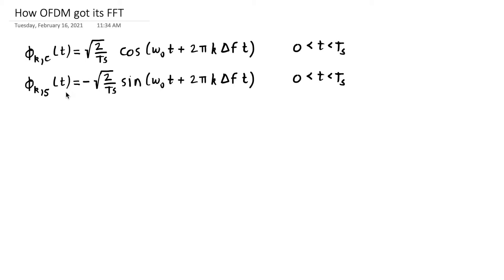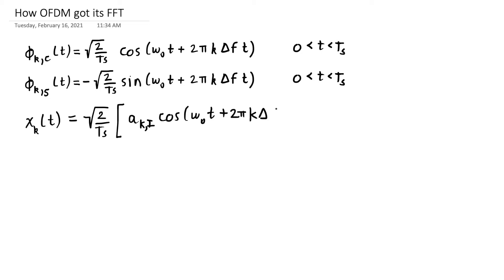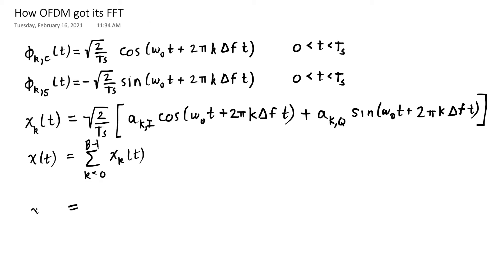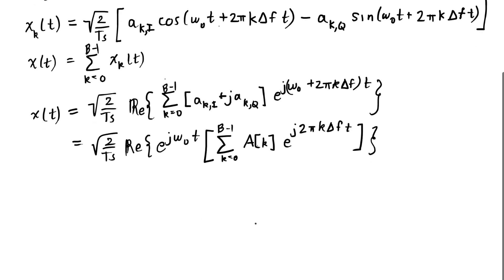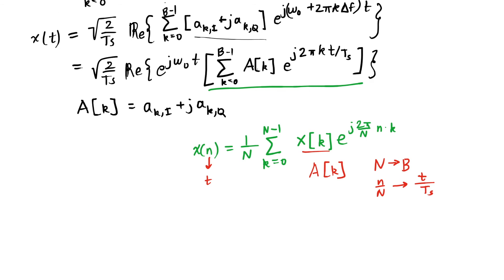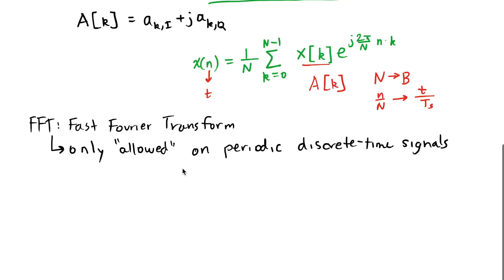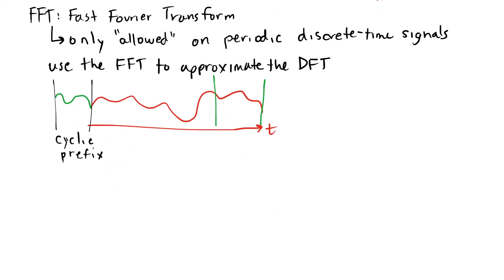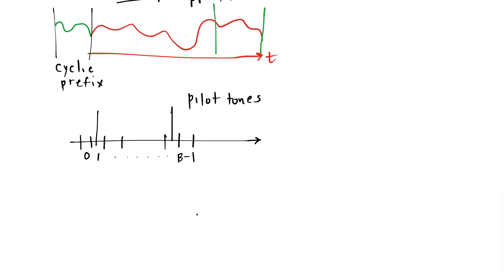ESE 471 How OFDM Got its FFT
This segment takes the formula for the basis functions for the kth subcarrier and shows how the transmitted signal can be generated using an inverse DFT of the complex values of each subcarrier.  Then, we describe the cyclic prefix as a means to make the signal somewhat periodic, so that the inverse FFT can replace the IDFT and thus enable greater computational efficiency.  We also explain that OFDM uses pilot tones, unmodulated signals on a few subcarriers, to help the receiver with synchronization.